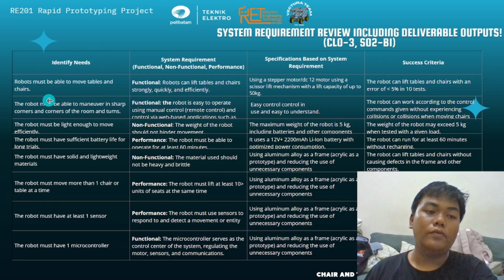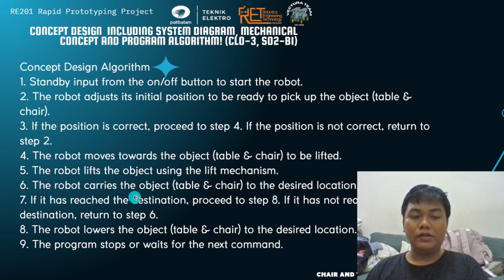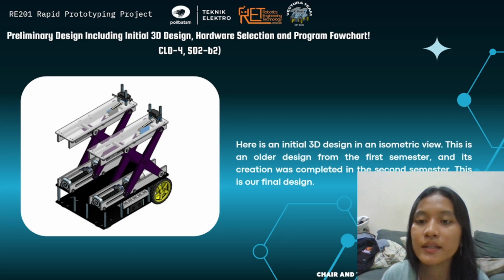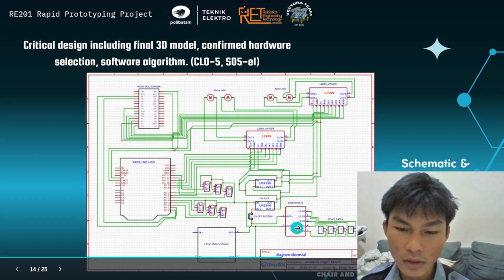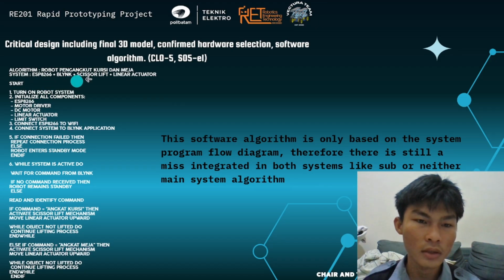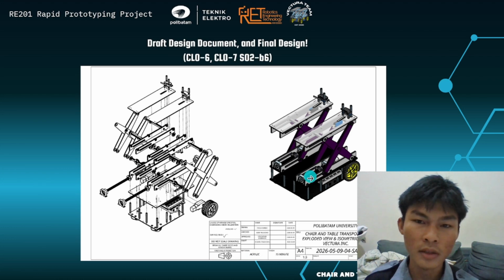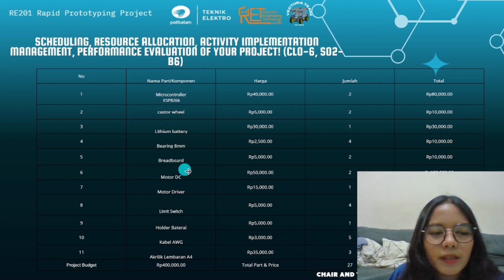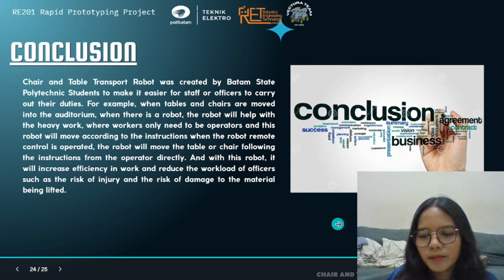ASS Benchmark Chair & Table Transporter Team 4SA Vectura (CLO-9, SO3-c7, CLO-11, SO5-e3)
Member Team :
Nuovel Prada Bayu (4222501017) Leader Team
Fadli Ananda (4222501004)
Bunga Arta Lina Br Purba (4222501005)
Esra Dame Ria Silitonga (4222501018)